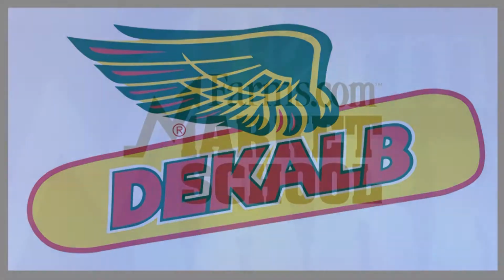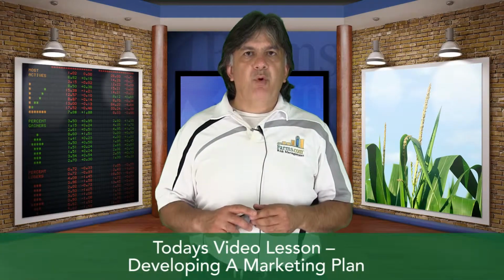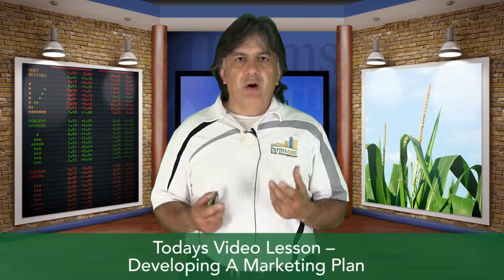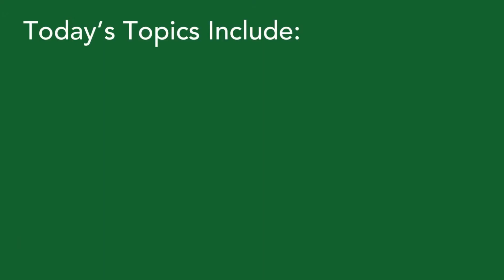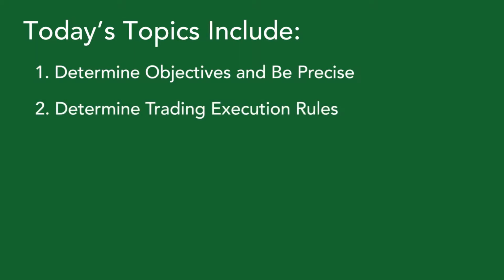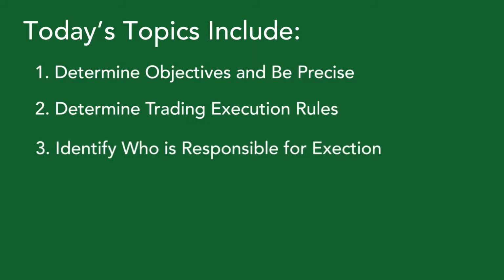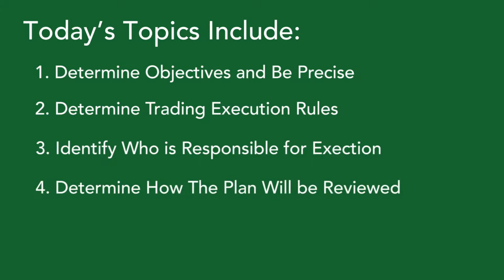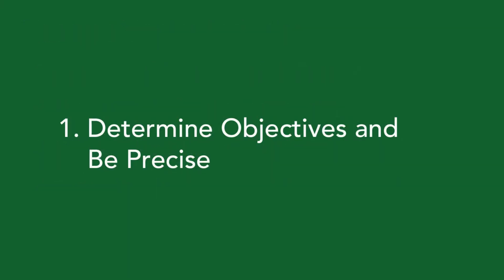Farms.com Market School: Developing A Grain Marketing Plan.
Farms.com Market School Lesson 23.  Developing A Grain Marketing Plan.

Some of the steps to consider for a successful farm grain marketing plan.